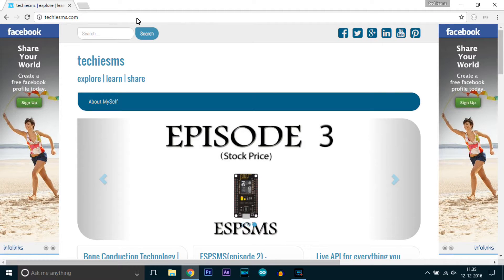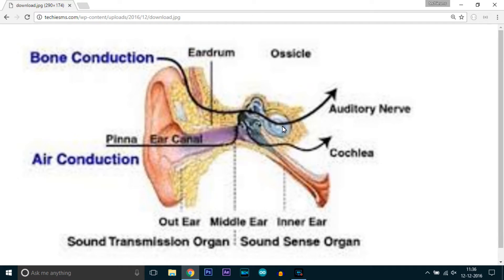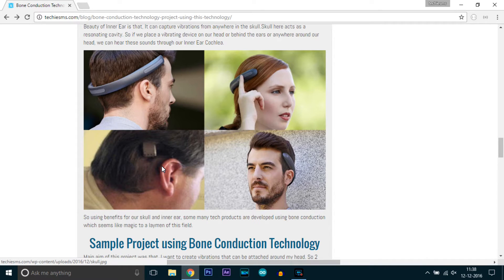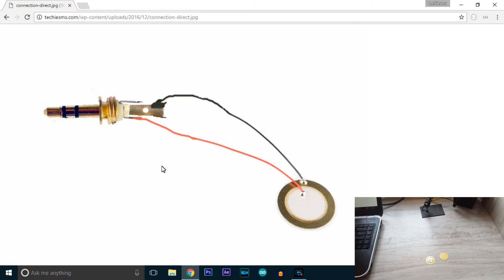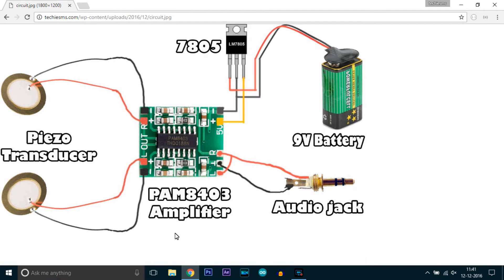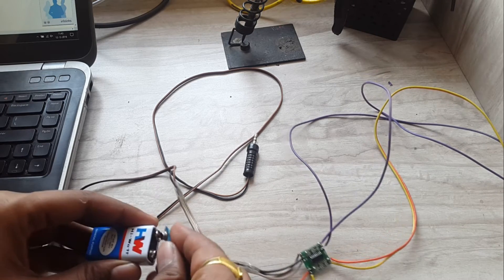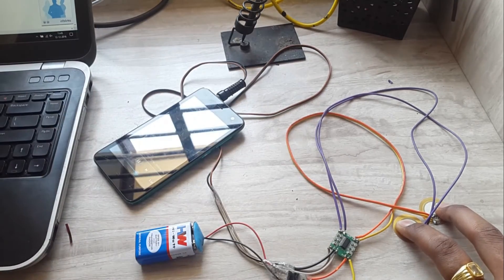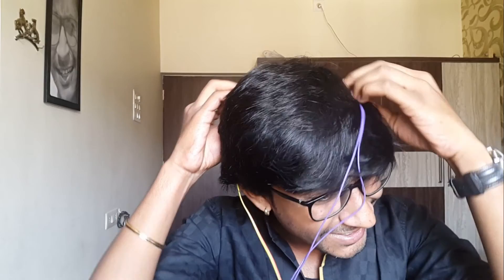3 DIY Projects using Bone Conduction Technology | Bone Conduction Technology Explained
This video shows how to make our own

bone conduction headphones,
bone conduction speaker &,
bone conduction band